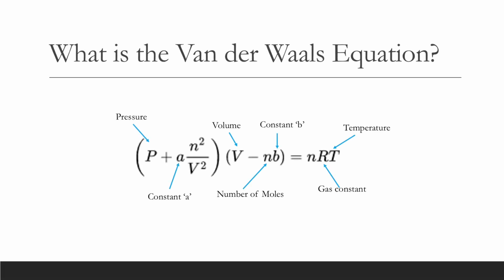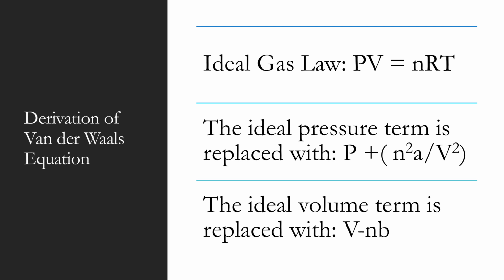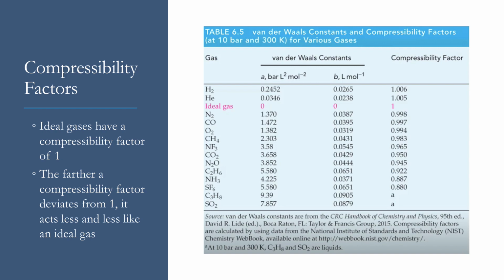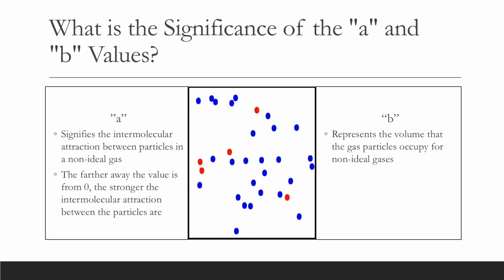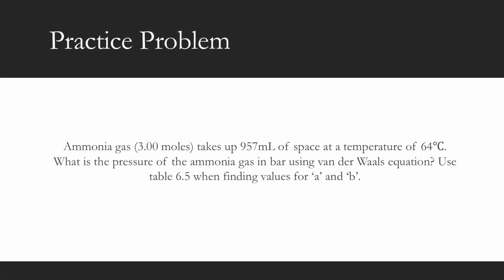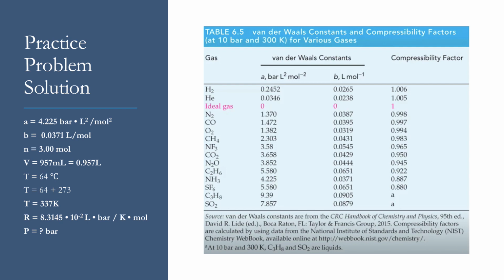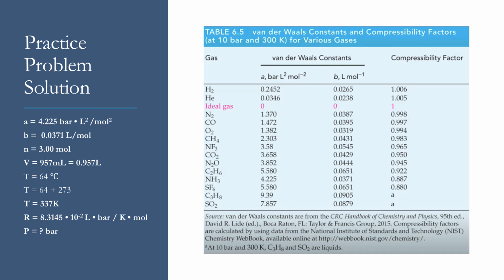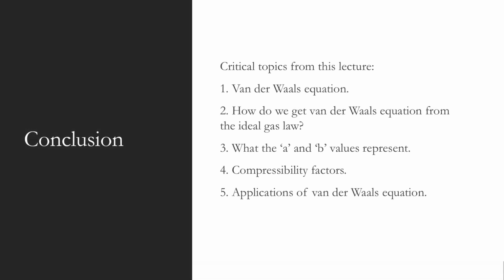Culminating Project - Final Draft